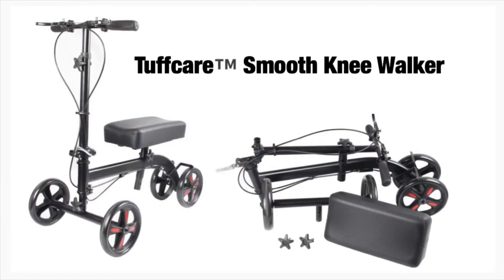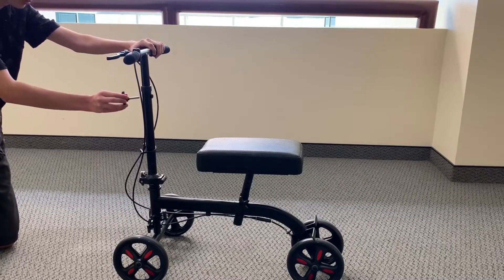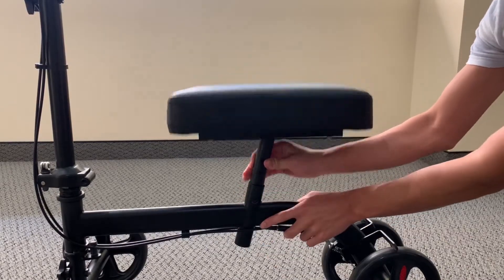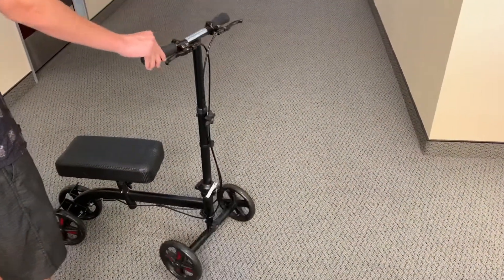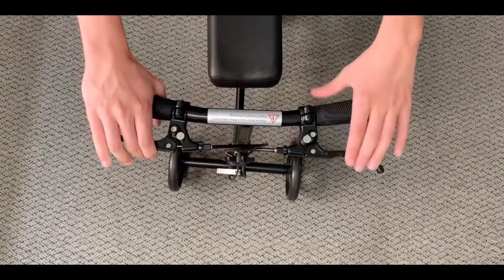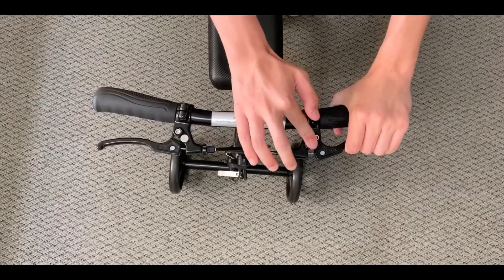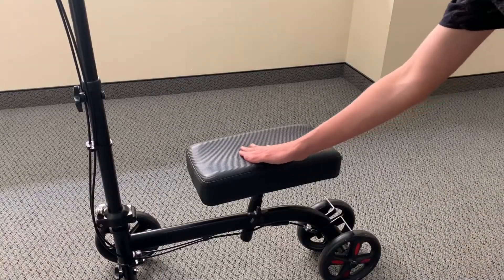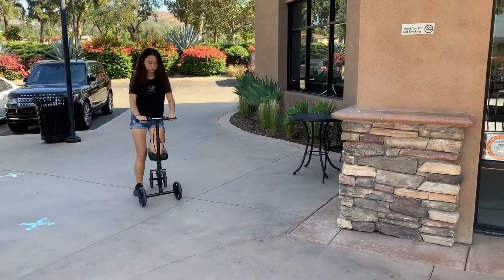Tuffcare- Smooth Knee Walker Usage/Adjustments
Visual and hands on walker usage and adjustments